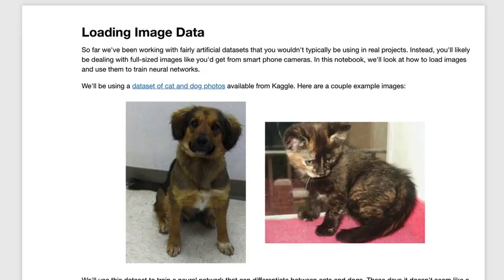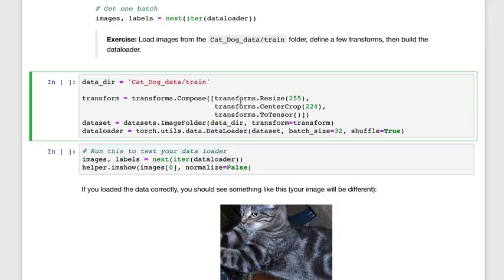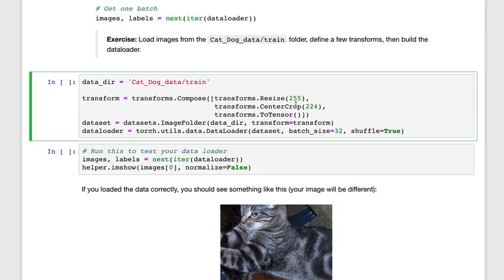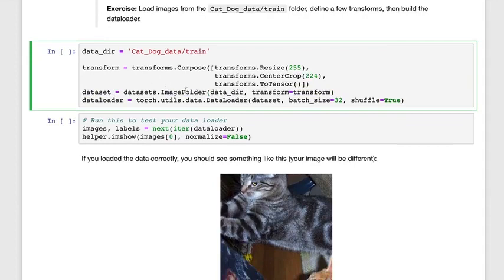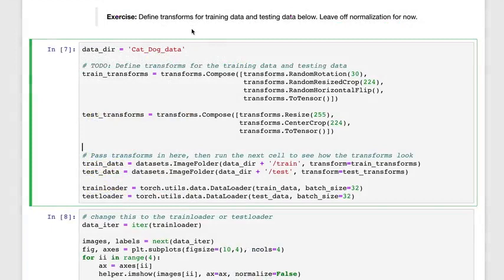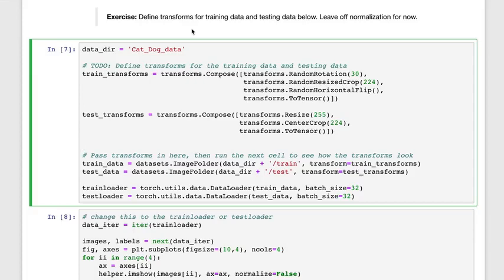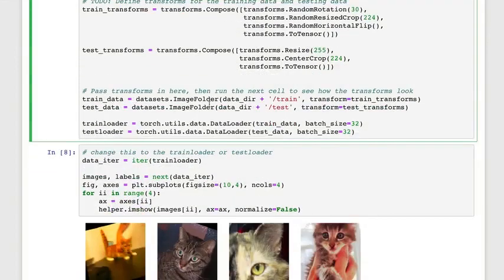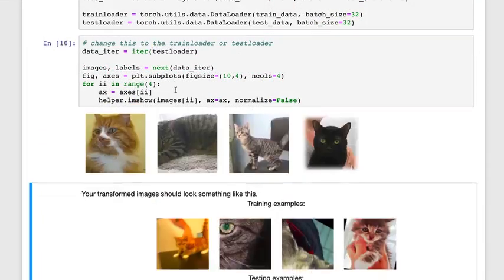Loading Image Dat/Pytorch python